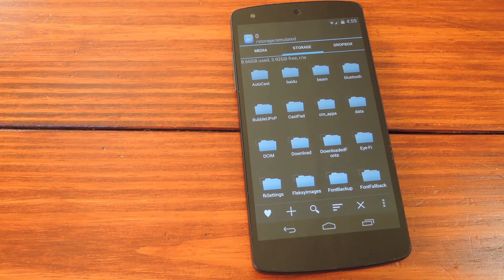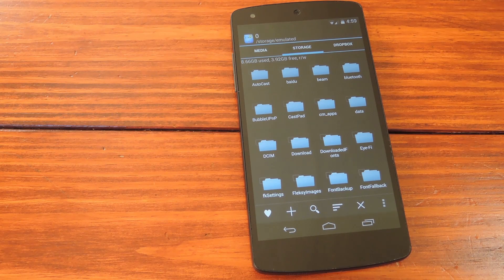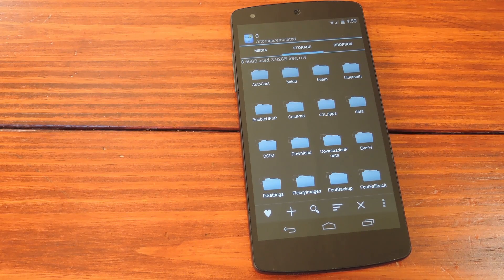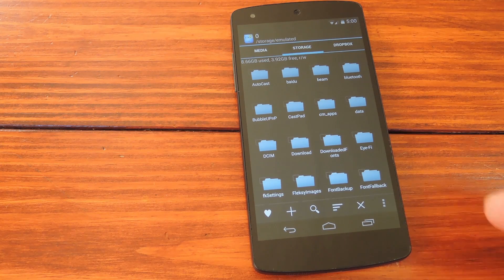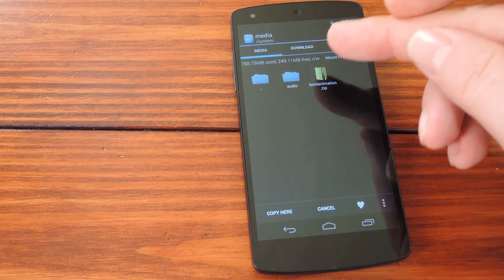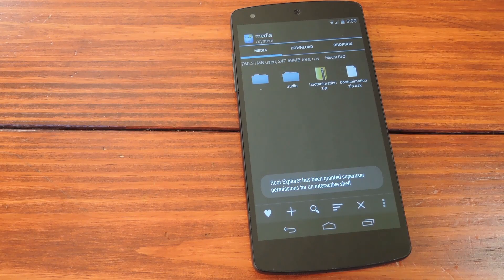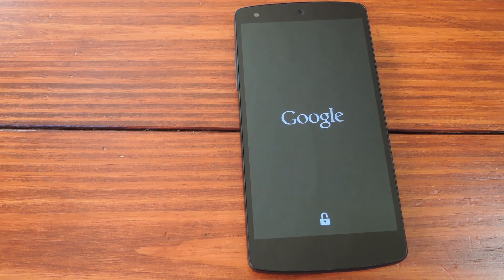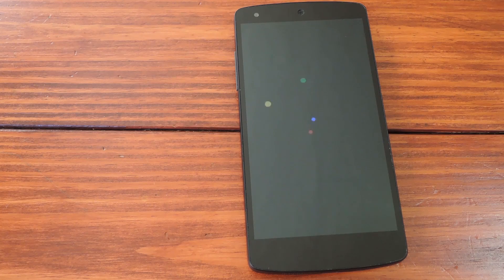New Android Logo: Install the LG G Watch Boot Animation on Your Nexus 5 [How-To]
How to Get the G Watch Boot Animation [Android]

In today's softModder guide, I'll be showing you a glimpse of a possible replacement for the tried and true Android trademark logo.

Install the leaked LG G Watch boot animation on your Nexus 5 to see for yourself. This will also work on other Android devices, though scaling might be an issue.

For more information and more tips and tricks, check out the full article over on softModder using the link above.